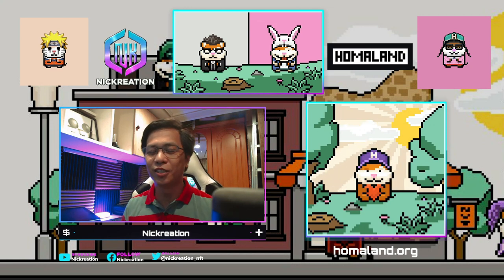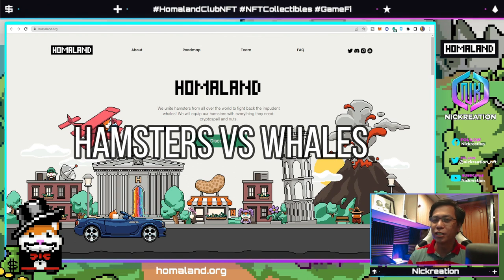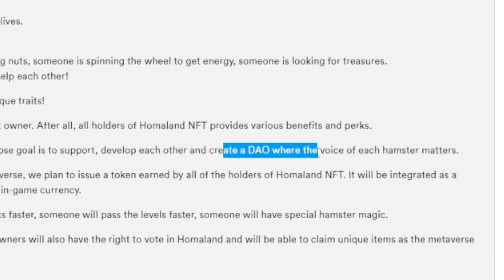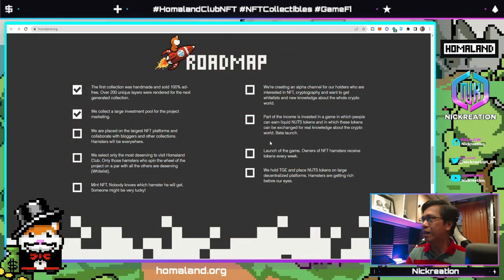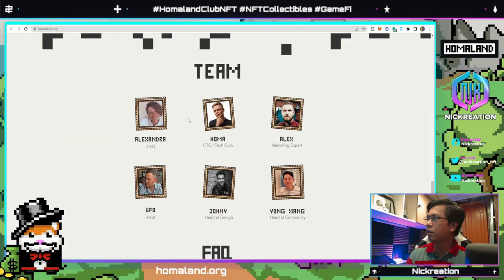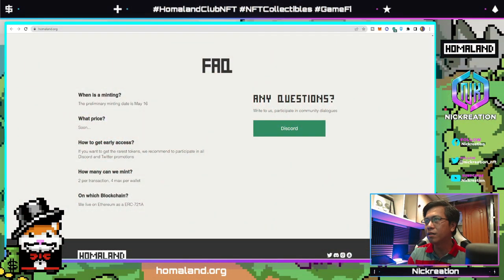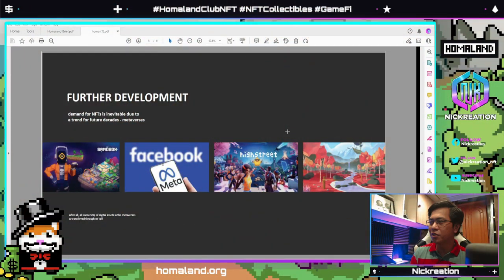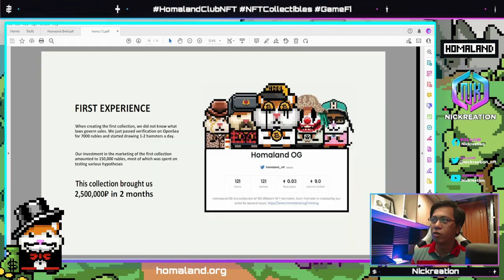Homaland Club NFT PLAY, LEARN AND EARN PROJECT | MINTING THIS MAY 16TH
Homaland Club NFT Team unites hamsters from all over the world to fight back the impudent whales! We will equip our hamsters with everything they need: cryptospell and nuts.

The main philosophy is hamsters vs whales. Hamsters strive to be better than whales, that's why they try so hard and work. Part of the proceeds from the sale will be used to develop an NFT-themed game. The guys have already released the first collection (show pictures on the screen) The first collection was hand painted and completely sold out in the first few hours.

My name is Nick. I'm passionate about learning everyday through NFT and blockchain games. I am a former IT Manager and now as a Video Creator, Graphic Designer, Community Artist, NFT Game Ambassador, Production Growth Officer, and Key Opinion Leader. With a continuous hunt with my "ikigai",  my mission is to continue helping others, educate, mitigate risks, provide opportunities in this space.

Referral ID: LIMIT_MYXD6P5T